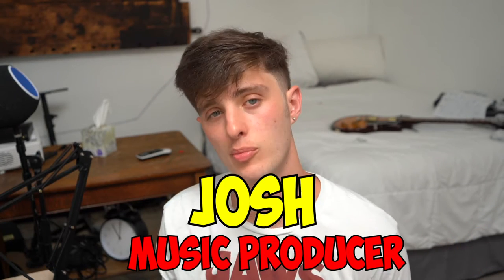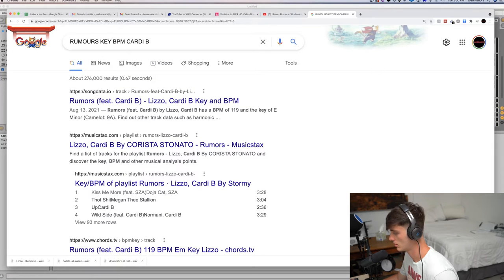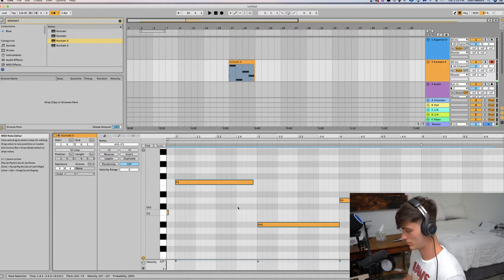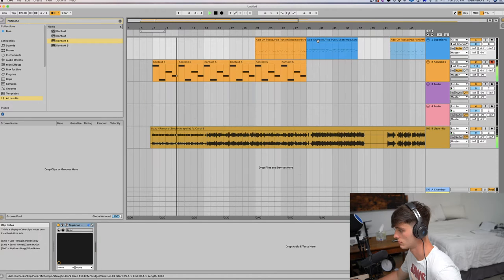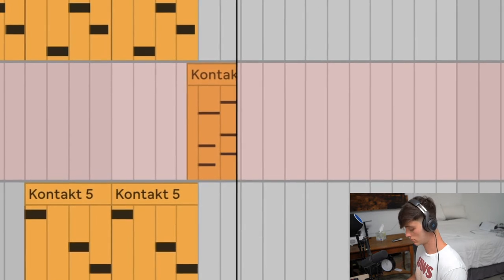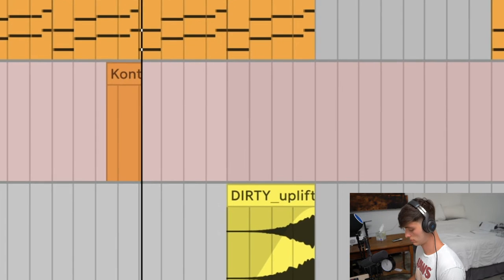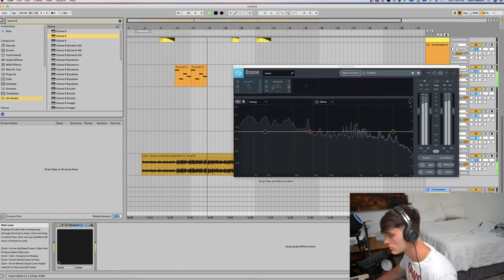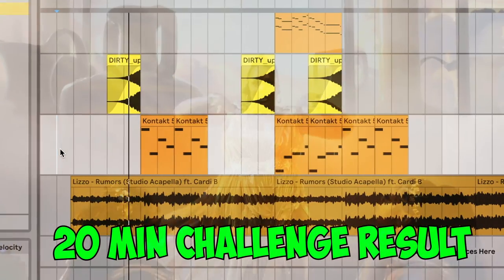I MADE RUMOURS A POP PUNK BANGER IN 20 MINUTES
In this video I turned Rumours by Lizzo and Cardi into a pop punk song! I also challenged myself to do it in only 20 minutes!

I had a lot of fun with this one, let me know what other songs I should do!